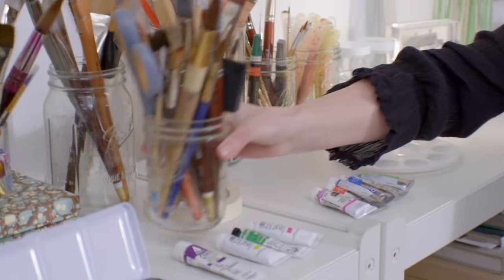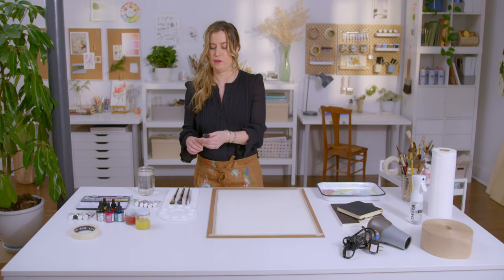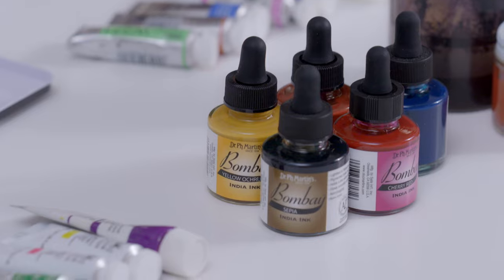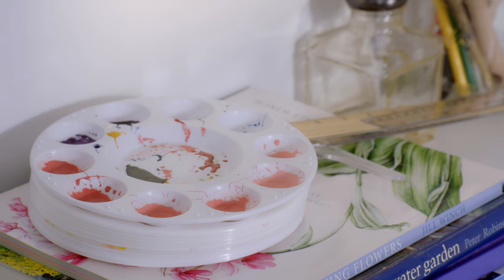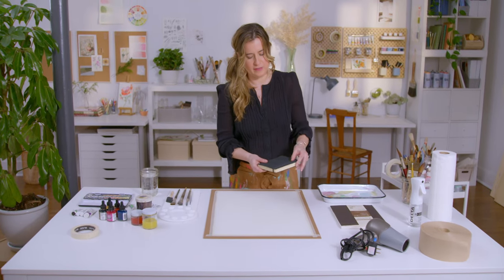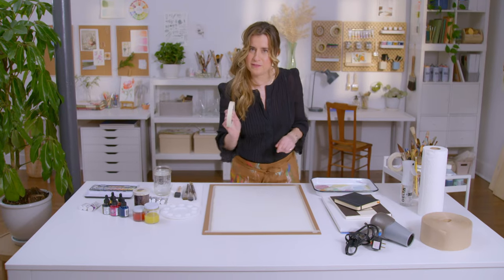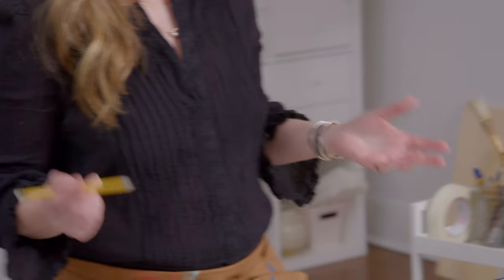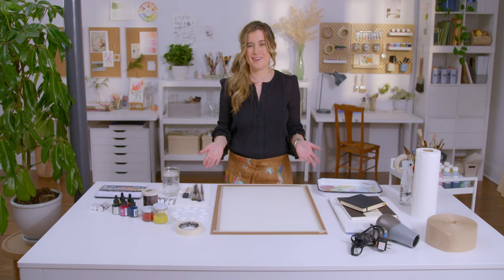The Basics of Painting: Watercolor— Appendix: Tools and Types of Paint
Learn how to set up your own watercolor station as Helen breaks down the basic tools and materials you need to paint a piece with confidence.